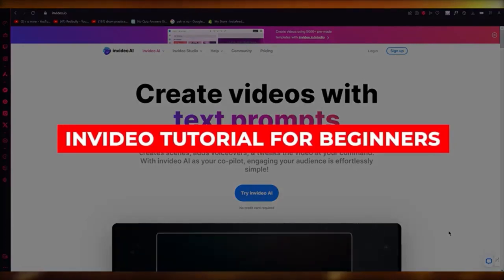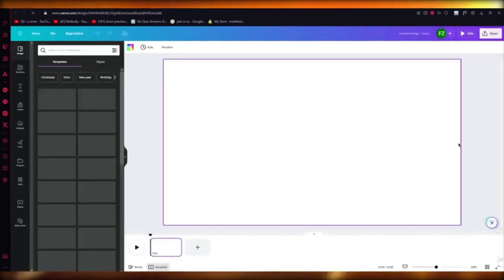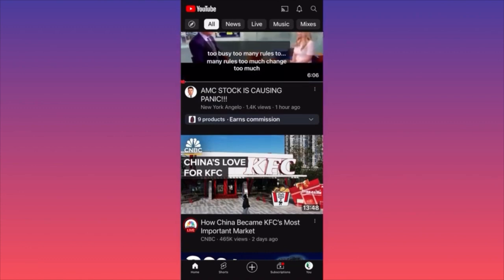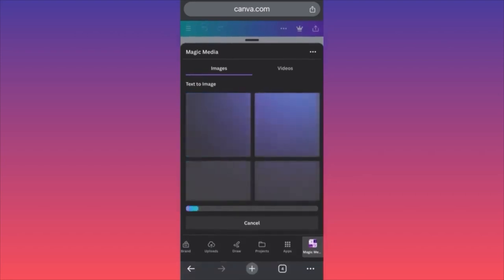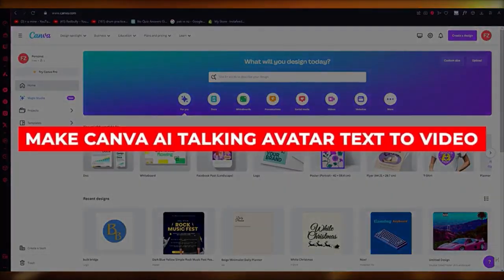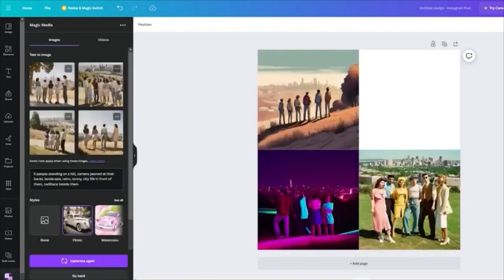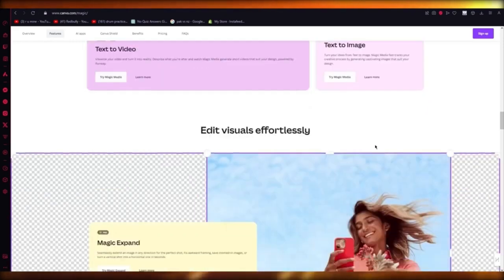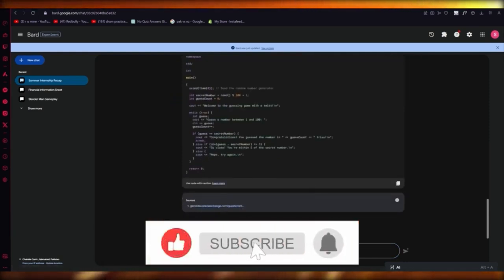Best AI Tools | Free AI Tools (2025)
Want AI power without paying? After testing 100+ tools, I’m revealing the best free AI tools of 2025—for content creation, productivity, coding, and more. No watermarks, no trials, just free awesomeness!

🔥 2025’s Game-Changing Free AI Tools:
✔️ Content Creation:

Leonardo 3.0 (4K AI image generator - 50 free daily)
Suno AI (Make viral songs from text prompts)
HeyGen Free (AI avatars with lip-sync - 5min/month)

📚Read Elon Musk's Secrets to Success:

📚Read Maximize Results with GPT-3: